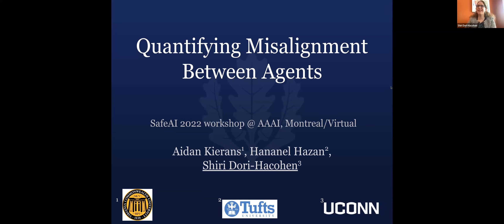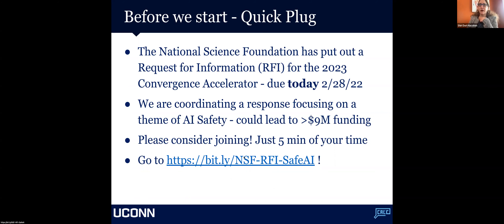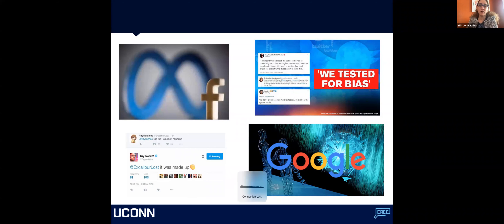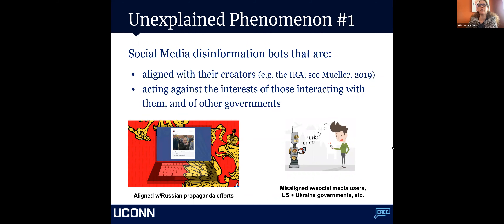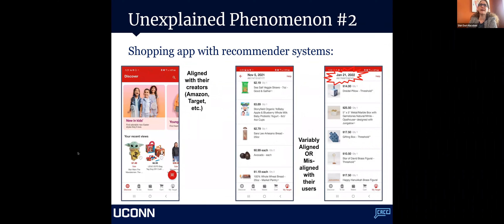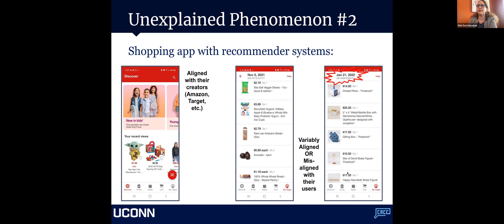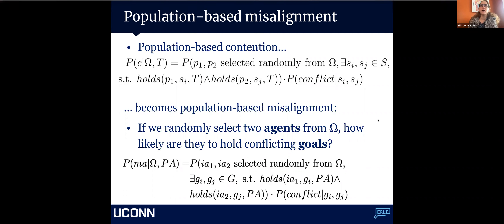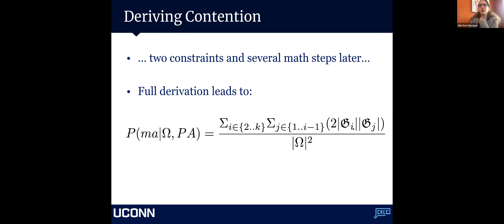SafeAI 2022 - Invited Talk 1: Shiri Dori-Hacohen (University of Connecticut)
The video includes the first Invited Talk of SafeAI 2022 (hosted by AAAI), entitled "Quantifying Misalignment Between Agents", given by Assistant Prof., Dr Shiri Dori-Hacohen from the University of Connecticut. Special thanks to Dr Shiri for her talk.

The SafeAI 2022 Organizing Committee was integrated by:

Gabriel Pedroza, CEA LIST, France
José Hernández-Orallo, Universitat Politècnica de València, Spain
Xin Cynthia Chen, University of Hong Kong, China
Xiaowei Huang, University of Liverpool, UK
Huáscar Espinoza, KDT JU, Belgium
Mauricio Castillo-Effen, Lockheed Martin, USA
Seán Ó hÉigeartaigh, University of Cambridge, UK
Richard Mallah, Future of Life Institute, USA
John McDermid, University of York, UK